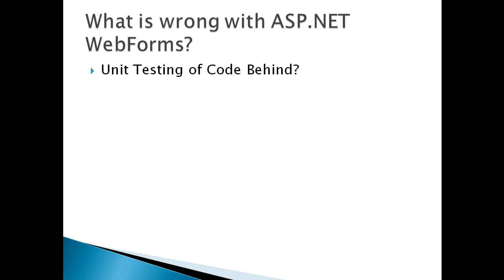01: WHY ASP.NET MVC ?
Learn basic reasons - why do we need ASP.NET MVC?